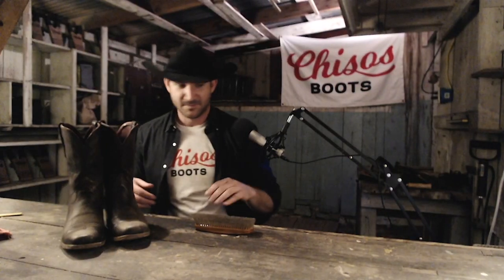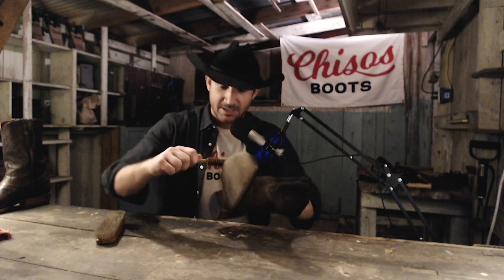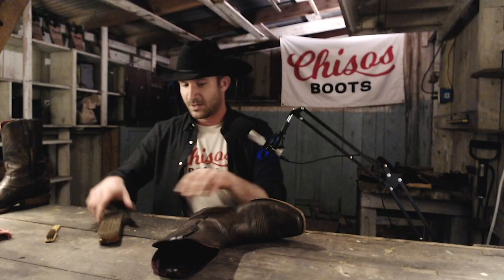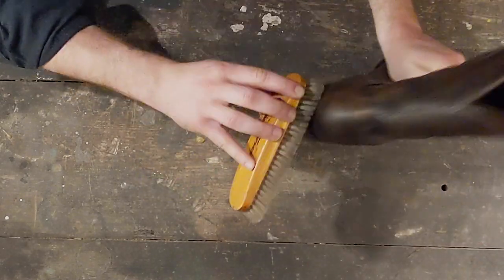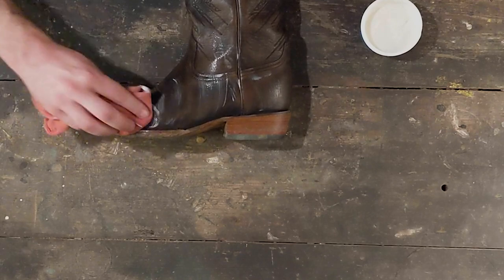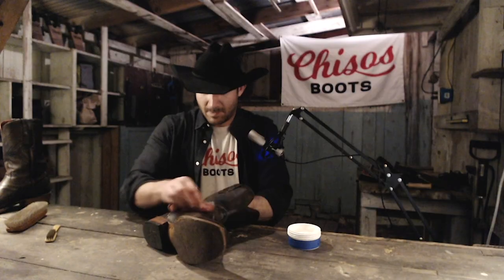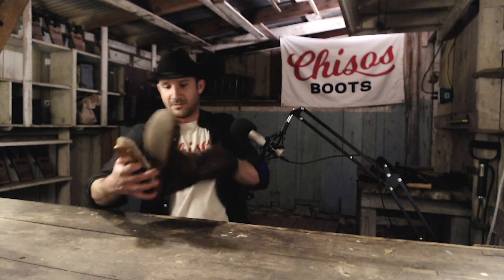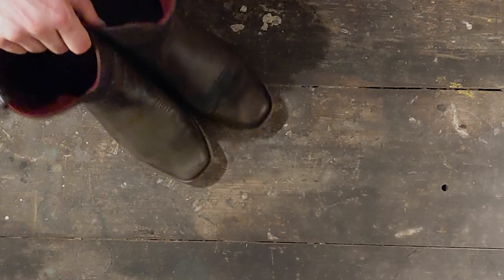Cowboy Boot Care - How to Clean & Condition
Here's is all you need to know to make your cowboy boots last for decades!

Highlights:
    1:12 — Using a horsehair brush to remove dirt
    1:48 — Secondary brushing for mud removal
    2:52 — Air out your boots
    3:10 — Applying conditioner to cowhide
    4:25 — Conditioned boot vs dirty boot
    4:37 — Do you need to let your boots dry overnight?
    5:15 — Cleaning schedule, how often should you clean your boots

Often new Chisos owners ask what's the best way to take care of their investment, so throw out all those chemicals and fancy techniques, and let's dive into how to properly clean and condition your boots. It all boils down to the classic horsehair brush.